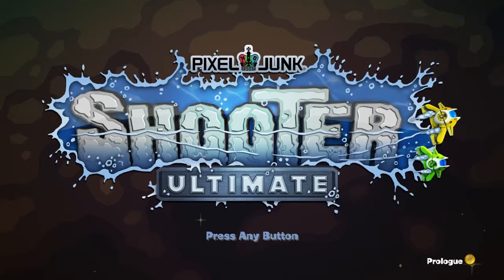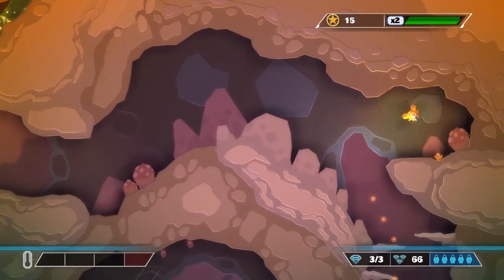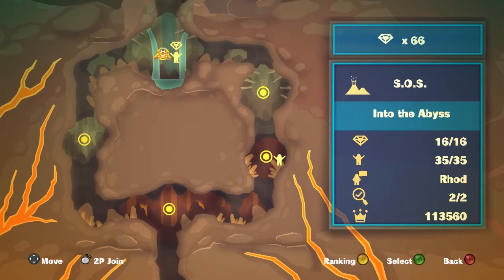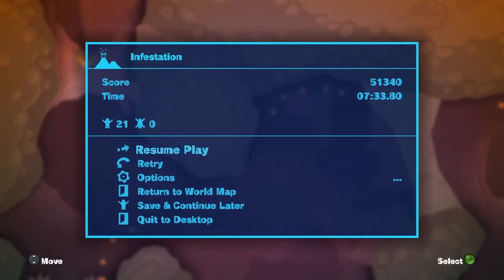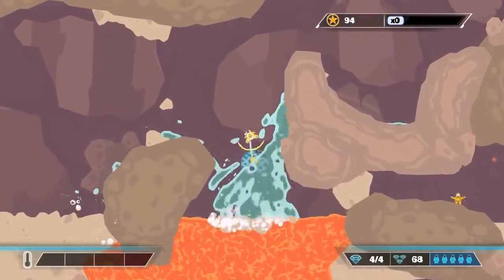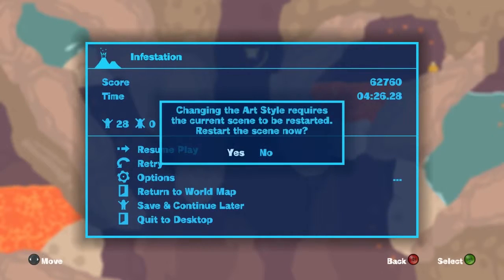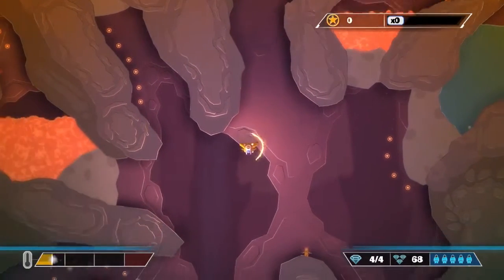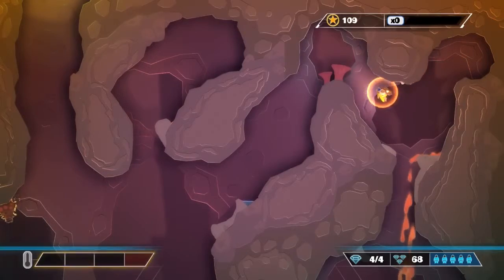Pixeljunk Shooter Ultimate - PART 1 - Steam Punked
Pixeljunk Shooter Ultimate is out for PC! Let's start from scratch!

twitch Steam Punked is a show about games on steam, and sometimes games not on Steam! Where TheDragon (and sometimes friends) get together and play all the titles in a mostly unplayed library. You'll find everything from shooters to puzzle games while they comment on the absurdity of it all.

And the end of the day, though, we are YALP. Yet Another Let's Play.